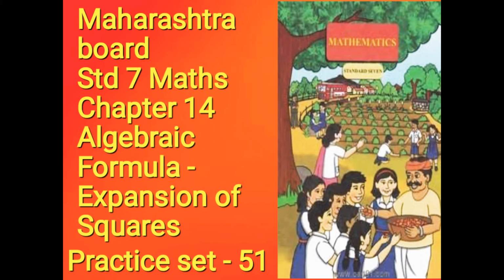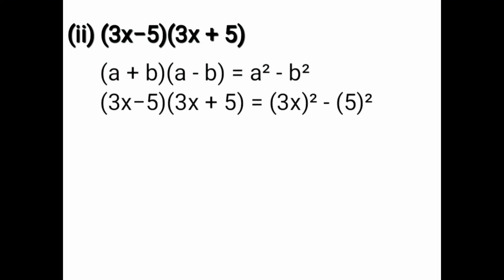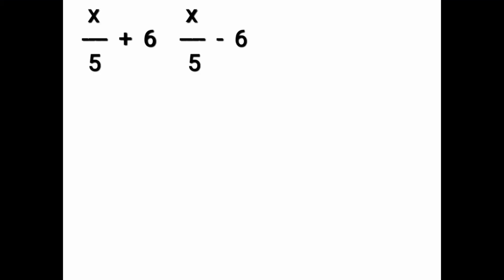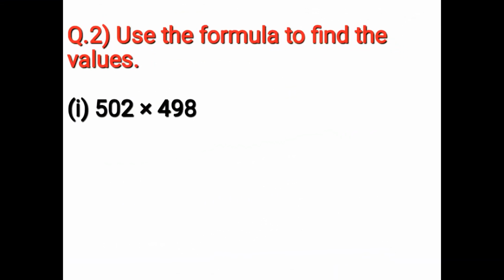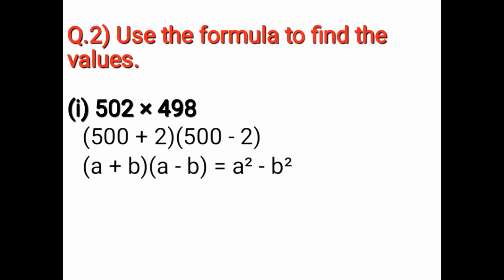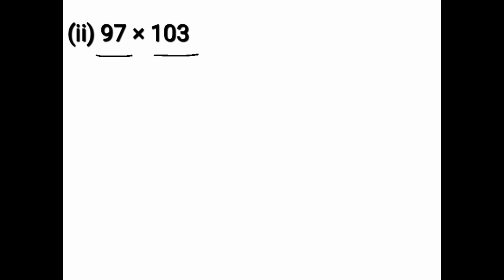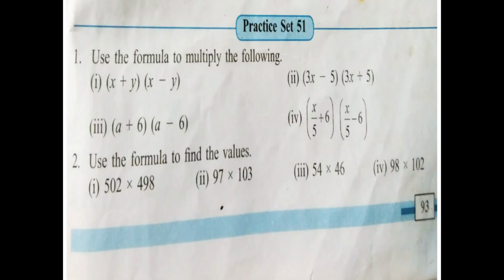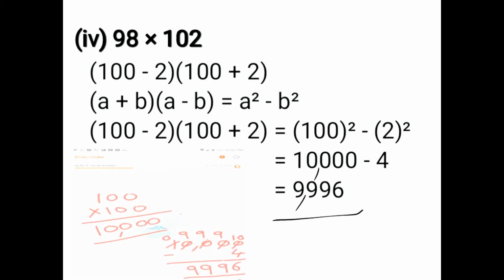Class 7 Maths | Practice set - 51 | Maharashtra board.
# We have to use the formulas of (a + b)(a - b) = a² - b²  when we solve the whole sums.
In every sums it is very important to write the formulas.